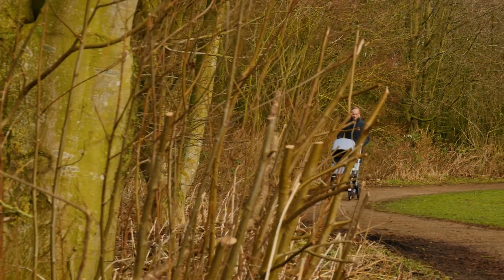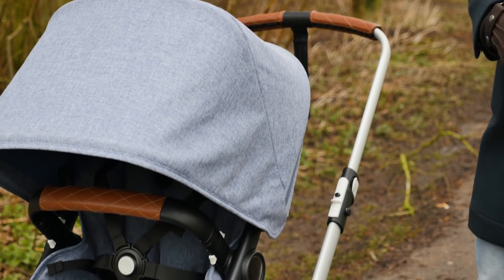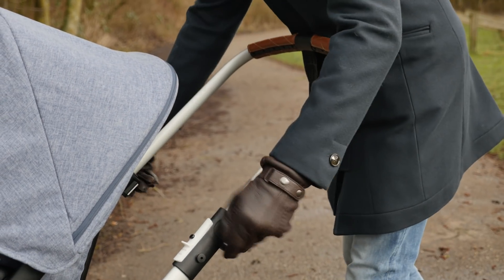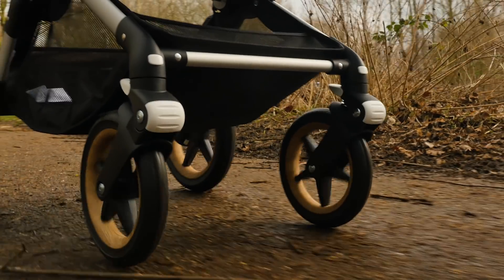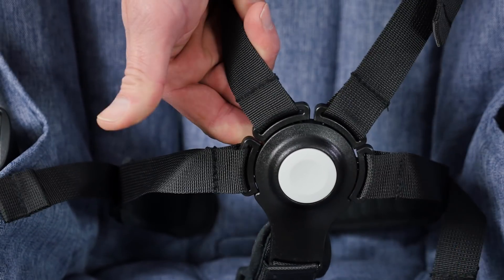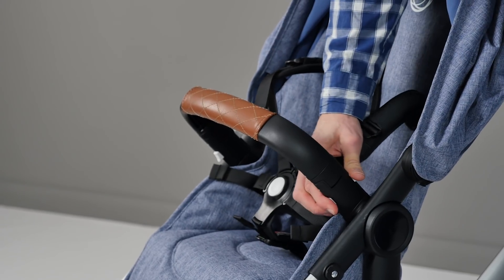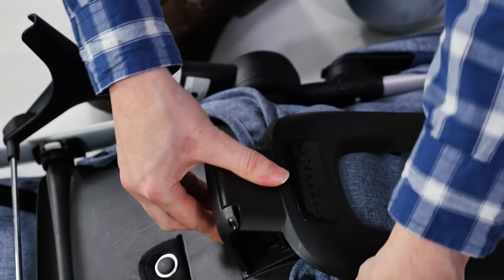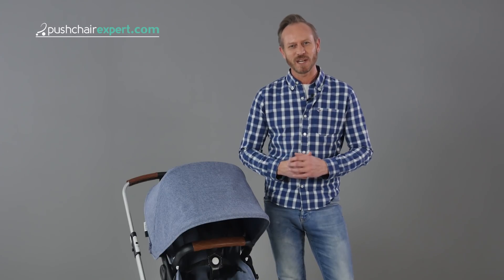Bugaboo Fox Review - Pushchair Expert - Up Close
It's been five long years since the last major pushchair launch from Bugaboo, so we were seriously excited to be one of the first to get our hands on the brand new Fox..